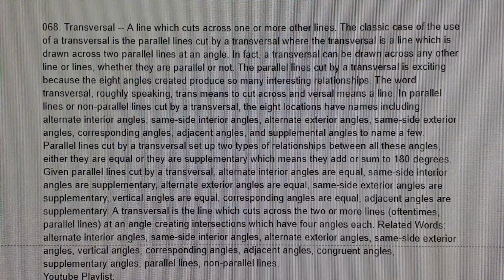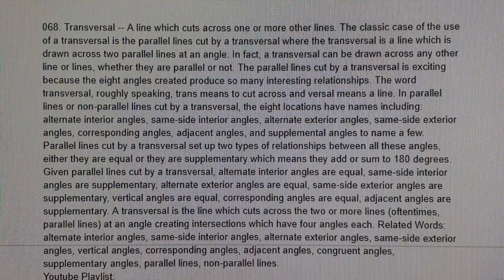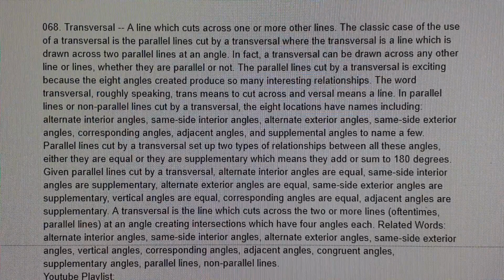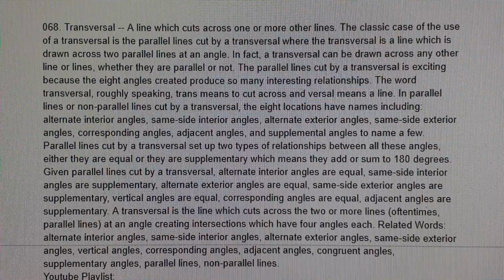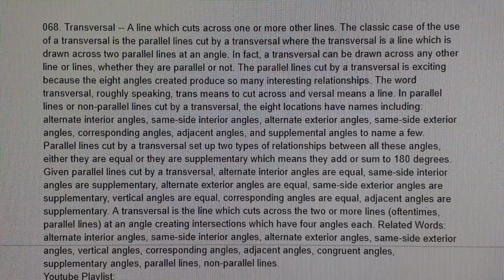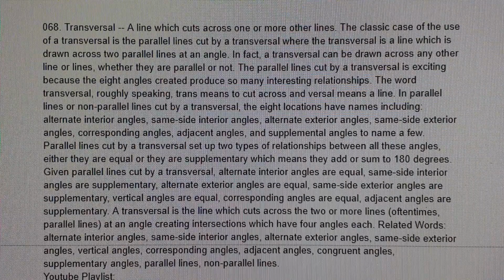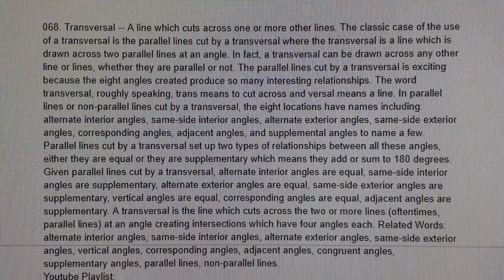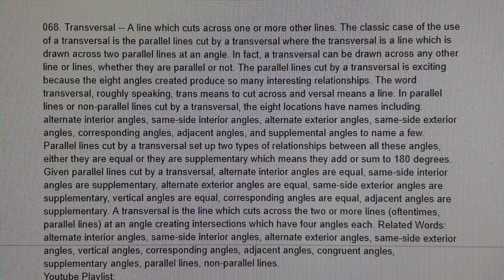CreatorMath.com Geometry Vocabulary 068. Transversal -- A line which cuts across one or more other l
068. Transversal -- A line which cuts across one or more other lines. The classic case of the use of a transversal is the parallel lines cut by a transversal where the transversal is a line which is drawn across two parallel lines at an angle. In fact, a transversal can be drawn across any other line or lines, whether they are parallel or not. The parallel lines cut by a transversal is exciting because the eight angles created produce so many interesting relationships. The word transversal, roughly speaking, trans means to cut across and versal means a line. In parallel lines or non-parallel lines cut by a transversal, the eight locations have names including: alternate interior angles, same-side interior angles, alternate exterior angles, same-side exterior angles, corresponding angles, adjacent angles, and supplementary angles to name a few. Parallel lines cut by a transversal set up two types of relationships between all these angles, either they are equal or they are supplementary which means they add or sum to 180 degrees. Given parallel lines cut by a transversal, alternate interior angles are equal, same-side interior angles are supplementary, alternate exterior angles are equal, same-side exterior angles are supplementary, vertical angles are equal, corresponding angles are equal, adjacent angles are supplementary. A transversal is the line which cuts across the two or more lines (oftentimes, parallel lines) at an angle creating intersections which have four angles each. Related Words: alternate interior angles, same-side interior angles, alternate exterior angles, same-side exterior angles, vertical angles, corresponding angles, adjacent angles, congruent angles, supplementary angles, parallel lines, non-parallel lines.

Transversal
A line which cuts across one or more other lines
Applicable to all situations
A ray which extends in one direction only
Two parallel lines

Good luck!